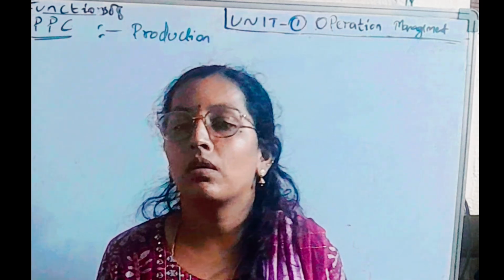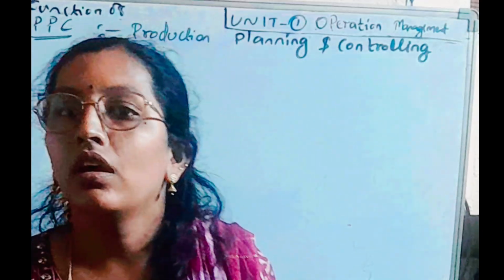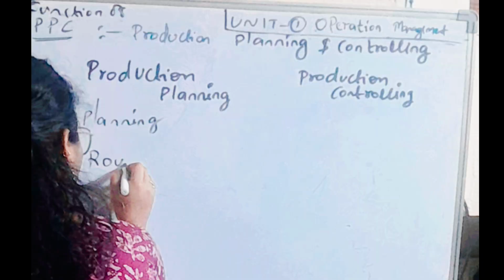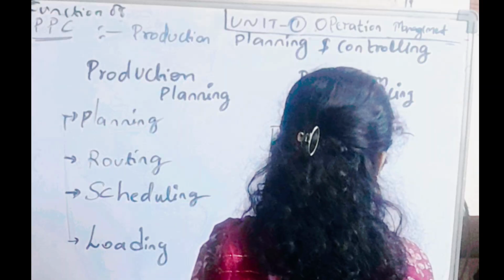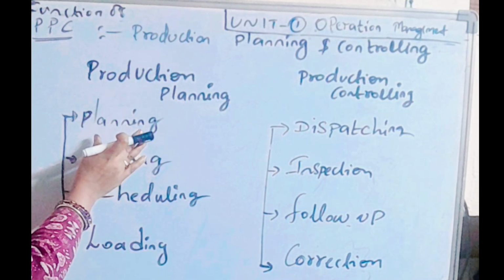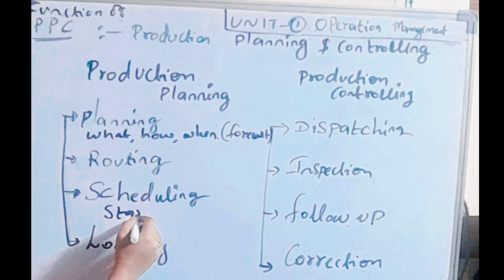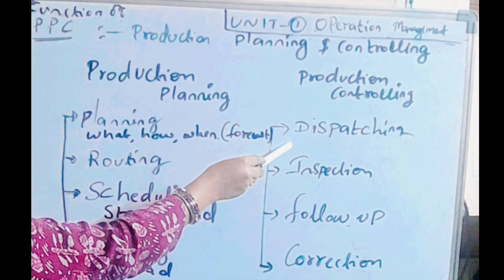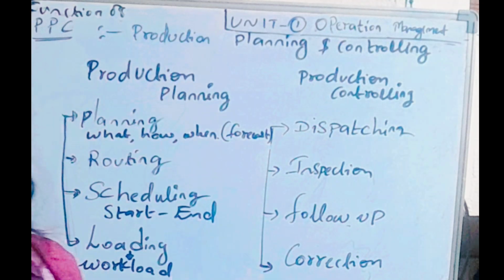Production planning and controlling important answers mba operation management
important answer explaination of mba 3rd sem